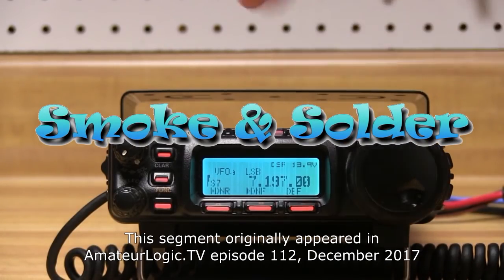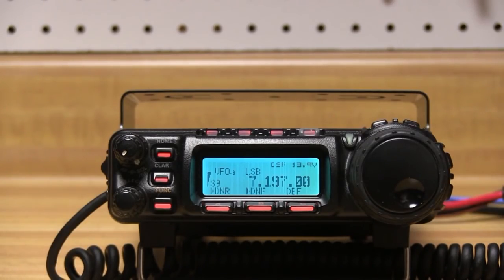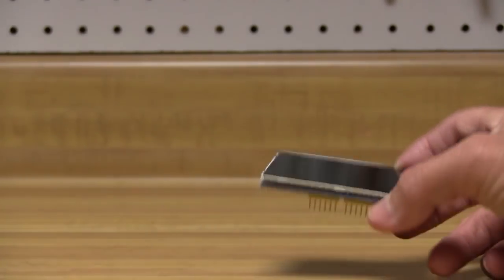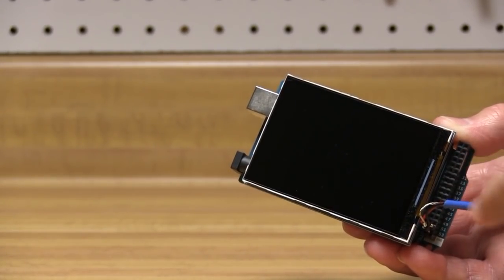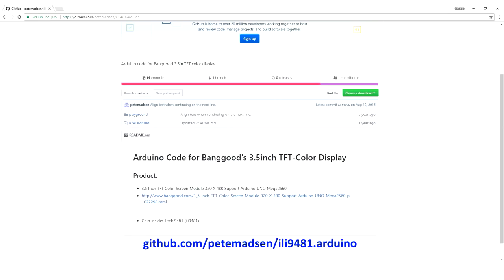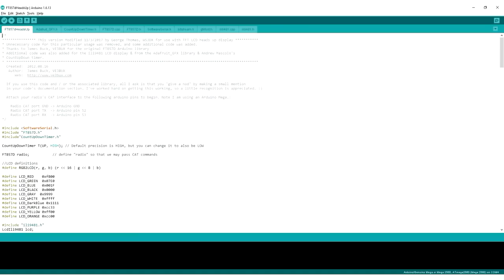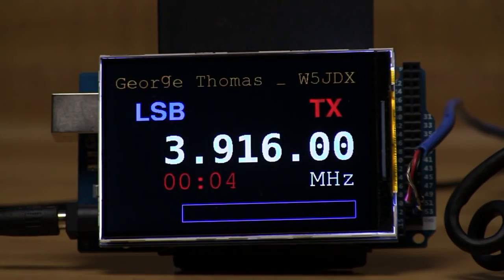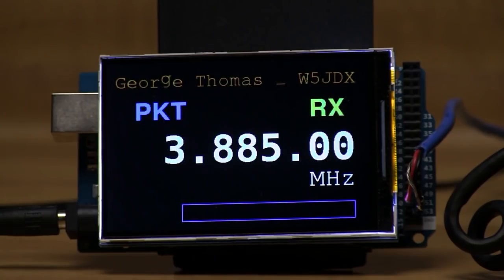Arduino Display For an HF Rig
George Thomas upgrades an old HF Rig that has a deteriorating display using an Arduino touch screen kit.